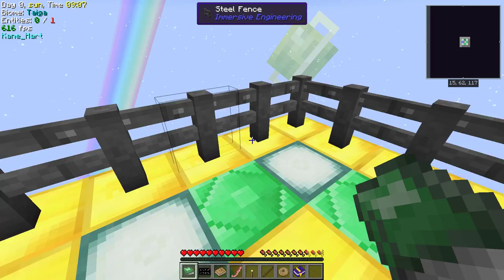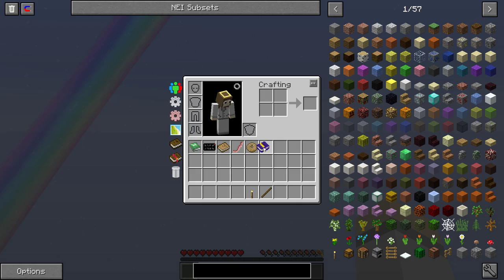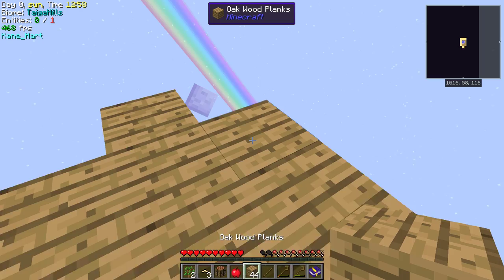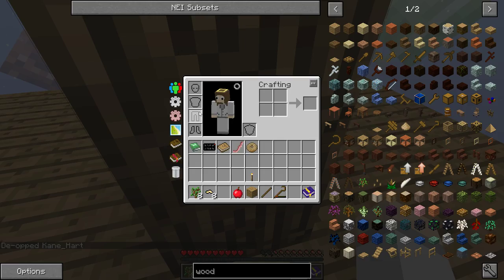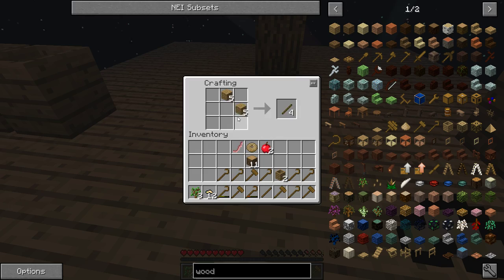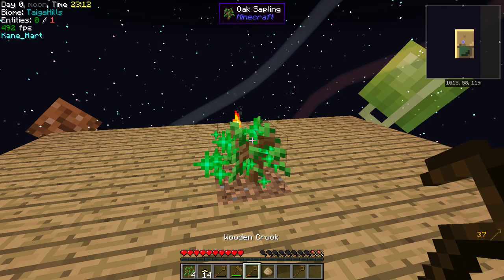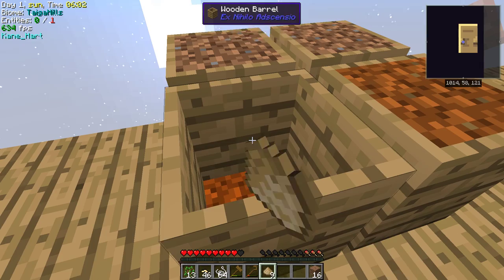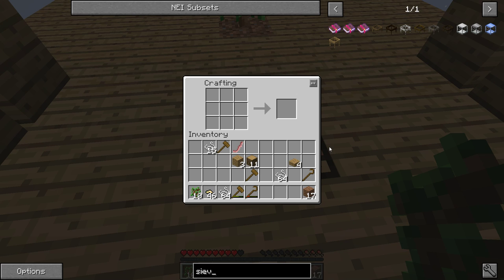Sky Factory 3 - Part 1 - Tree Farm, Silkworm, String, Mesh, Sieve, Wooden Barrel!